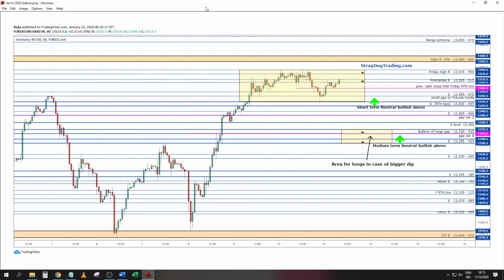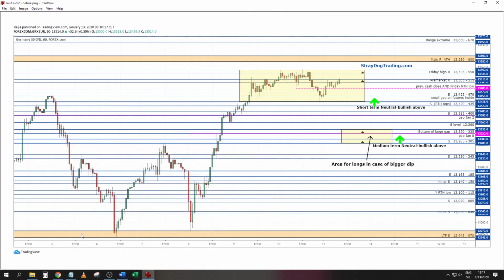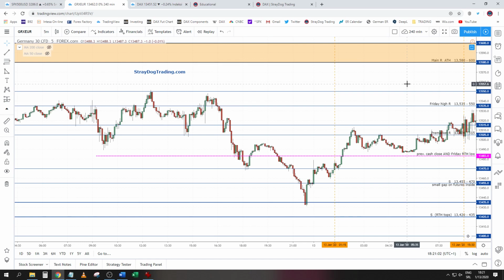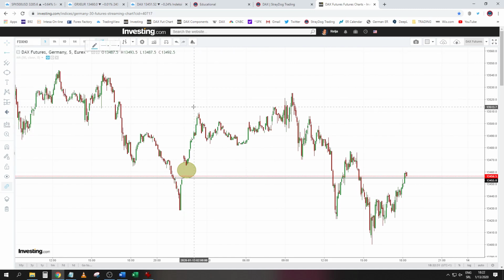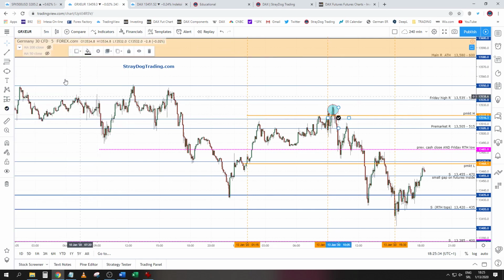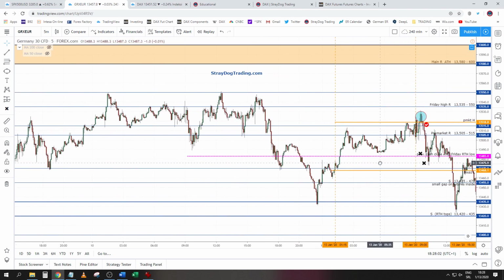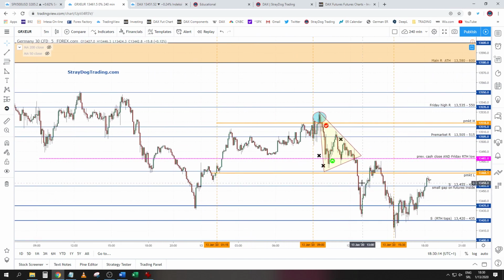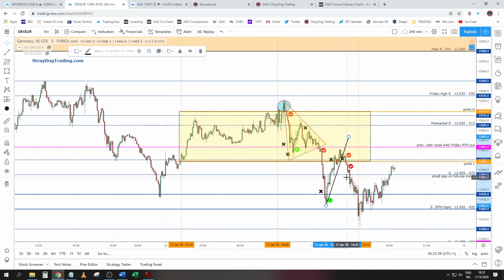$DAX - Main Support fade and other trades - Jan 13, 2020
In this Recap:
- CFD charts vs cash and futures charts
- getting premarket values from futures charts
- Long and short setups and trades
- Thinking behind trades
- Using other references besides pre-determined S/R zones
- Difference between ordinary and better zones
- Patterns and real time market reading
- Drawing trendlines and fibs